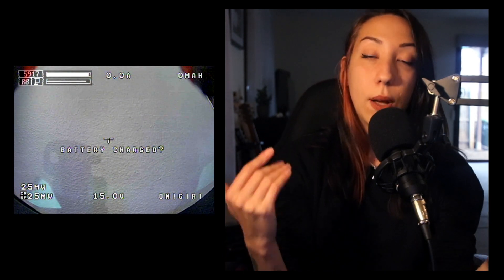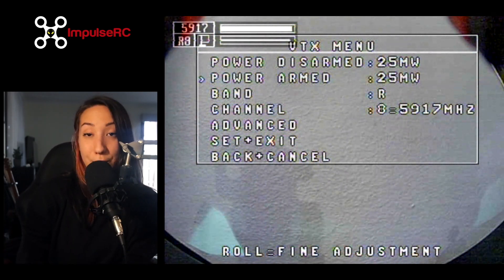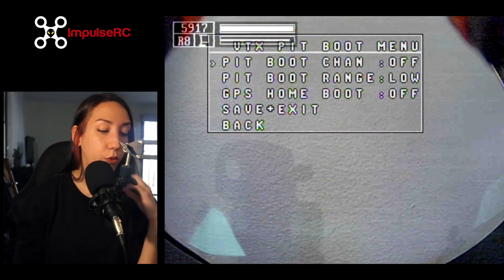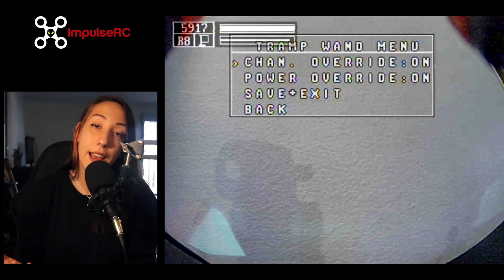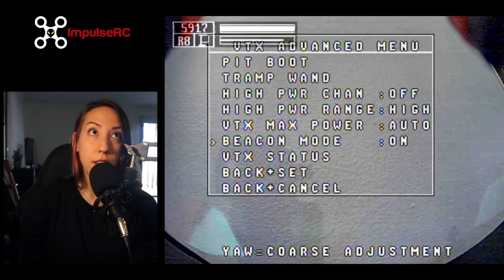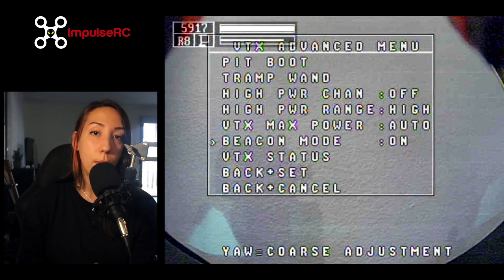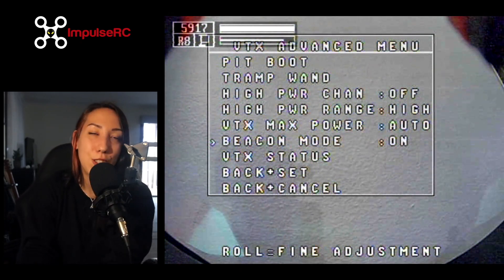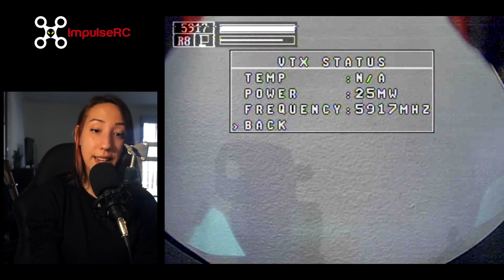Impulse OSD Part 2 - Advanced VTX Options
And keep pushing everyone!